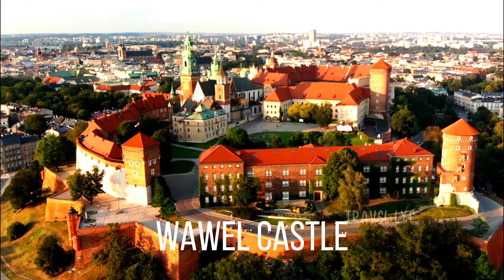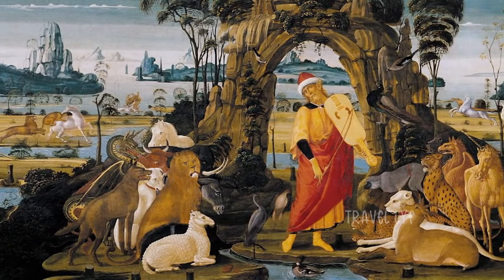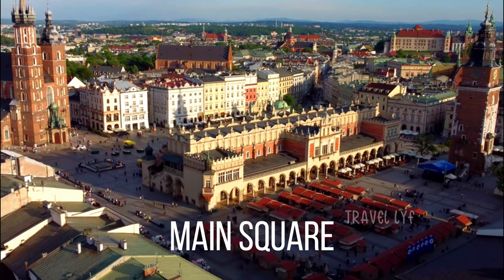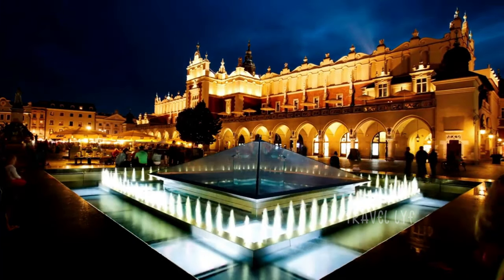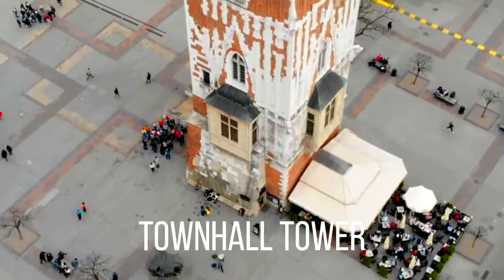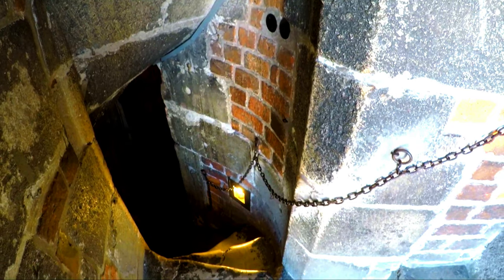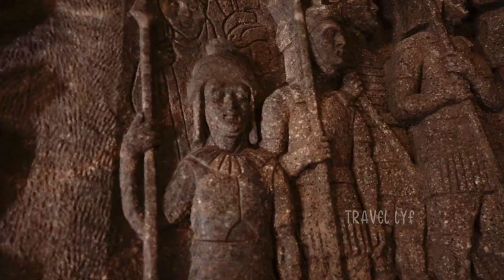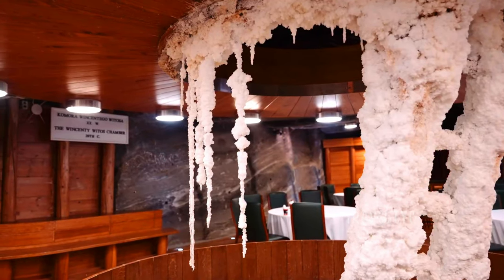Top 12 Things to do in Krakow Poland 🇵🇱 in 2023 | Krakow Travel Guide.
Krakow Travel Guide 2023: Top 10 Places in Krakow, Poland.

Welcome to our Travel Guide to Krakow, Poland, your ultimate resource for exploring the best of Krakow's culture, history, and hidden places. This comprehensive Krakow guide will help you plan your trip and make the most of your time in this highly entertaining city.

In this Krakow Travel guide, we'll take you on a journey through Krakow's iconic landmarks and hidden gems.

0:00 - 0:50 Krakow Introduction
0:51 - 1:57 The Barbican
1:58 - 2:40 St. Florian's Gate
2:41 - 3:06 Krakow Old Town
3:07 - 4:09 Wawel Castle
4:10 - 6:00 Wawel Cathedral
6:01 - 6:39 Krakow Main Square
6:40 - 7:05 Krakow Cloth Hall (Sukiennice)
7:06 - 8:10 Krakow Town Hall Tower
8:11 - 9:33 St. Mary's Basilica
9:34 - 10:37 Krakow National Museum
10:38 - 12:06 Rynek Underground Museum
12:07 - 12:40 Sukiennice Museum
12:41 - 14:29 Wieliczka Salt Mine
14:30 - 16:21 Kazimierz District
16:22 - 17:00 Krakow Food and Culture
17:01 - 17:16: Subscribe to Travel Lyf Channel

2. Visit Wawel Castle and Cathedral: Marvel at the grandeur of Wawel Castle, a symbol of Polish royalty.

3. Discover the Heartbreaking History of Auschwitz-Birkenau: Pay homage to the victims of the Holocaust with a visit.

4. Uncover the Secrets of Wieliczka Salt Mine: Descend into the depths of the Wieliczka Salt Mine, a fascinating underground world.

5. Admire the Gothic Splendor of St. Mary's Basilica: Gaze upon the beauty of St. Mary's Basilica, a striking example of Gothic architecture.

6. Take a Stroll Along the Vistula River: Enjoy a leisurely walk along the picturesque Vistula River or take a 1-Hour Vistula River Cruise.

7. Visit the Kazimierz District: Immerse yourself in the vibrant atmosphere of Kazimierz, Krakow's Jewish Quarter.

8. Experience the Underground World of Rynek Underground Museum: Delve into Krakow's hidden history at the Rynek Underground.

9. Climb the Town Hall Tower: Ascend the Town Hall Tower to enjoy breathtaking panoramic views of the city.

10. Visit the Schindler's Factory Museum: Gain insight into Krakow's World War II history at the Schindler's Factory Museum.

11. Indulge in Polish Cuisine: Sample the flavors of traditional Polish cuisine during your stay in Krakow.

12. Enjoy a Vistula River Cruise: Embark on a relaxing river cruise along the Vistula River, soaking in the city's skyline.

13. Unleash Yourself in Energylandia Amusement Park: With Entry Ticket + Roundtrip Transport from Krakow.

14. Experience Chopin Piano Recital at Chopin Concert: The enchanting melodies of the renowned composer, Frédéric Chopin.

15. Visit Zakopane on One Day Trip from Krakow: Zakopane and Thermal Springs Tour with Hotel Pickup.

Attributions:
🎵 Track Info:
Storytelling - Music Backsound Cinematic